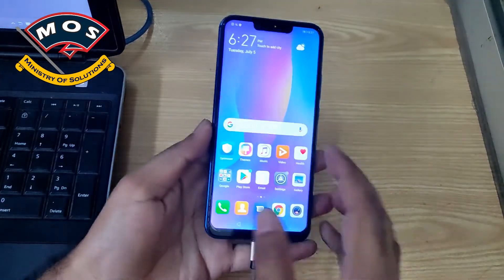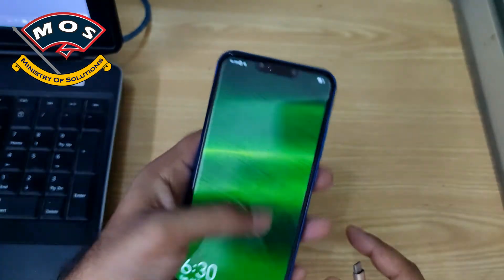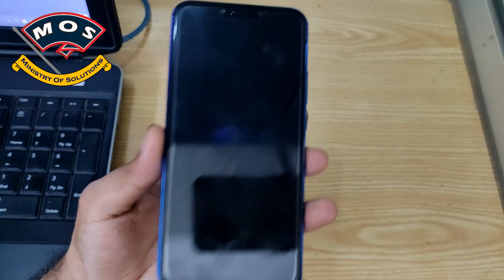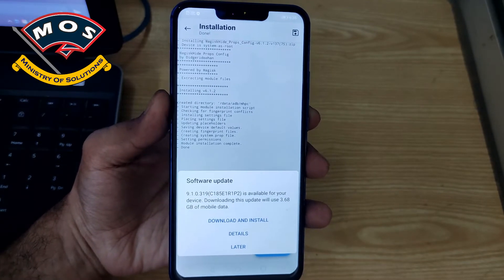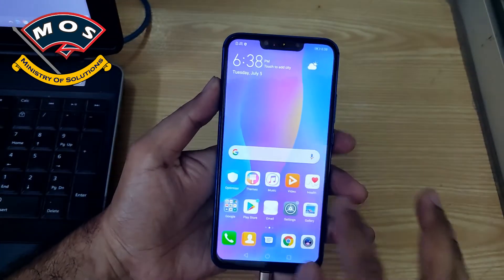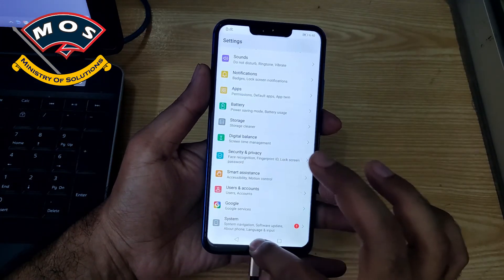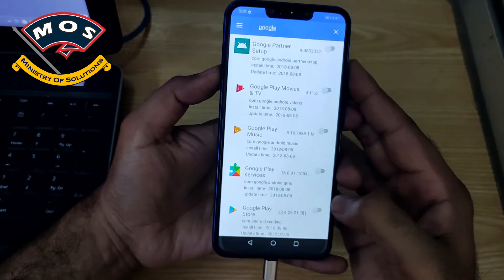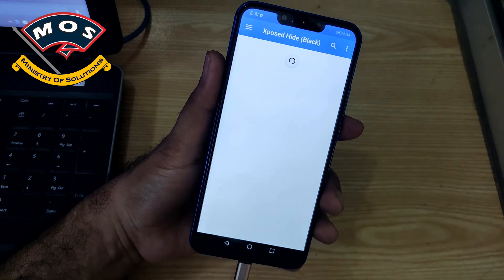Huawei Nova 3i INE-LX1r/INE-LX2 Rooting Guide EMUI9.1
Huawei Nova 3i Rooting guide for INE-LX1r/INE-LX2